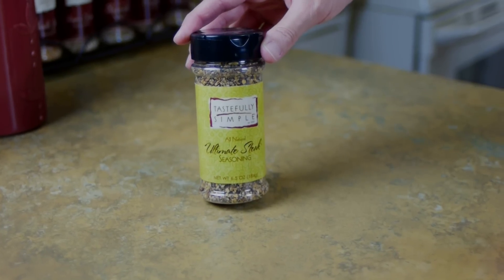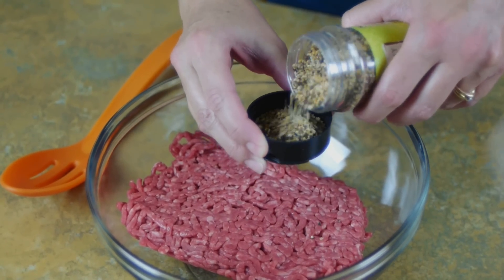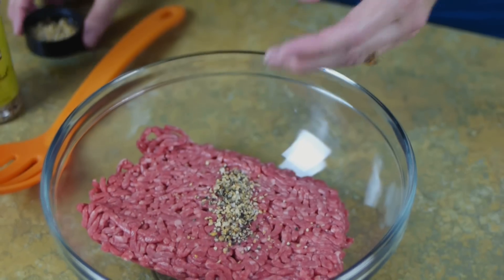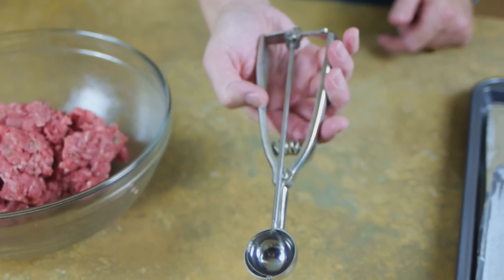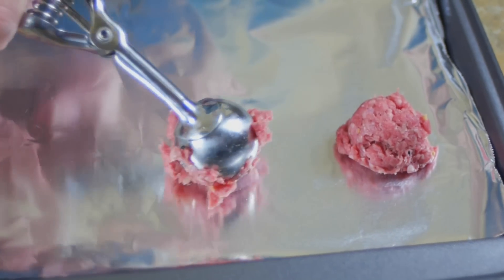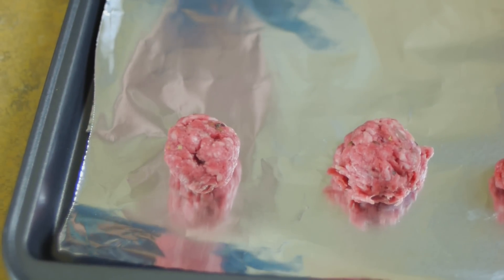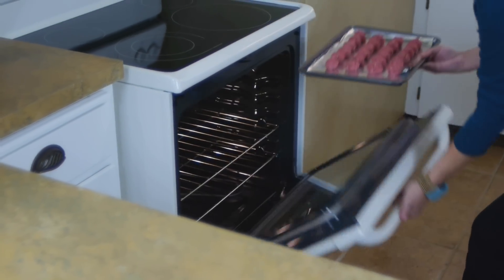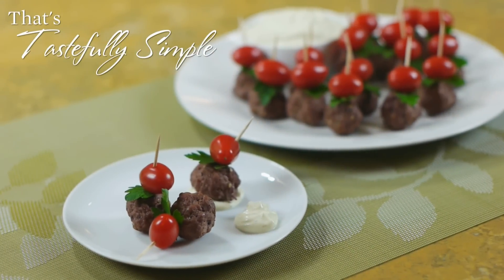Easy Meatball Recipe: Ultimate Meatballs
Using our Ultimate Steak Seasoning, these Ultimate Meatballs are delicious and really couldn't be easier! That's Tastefully Simple!